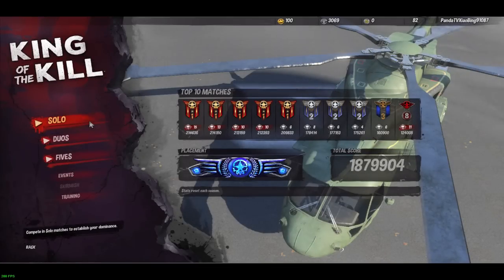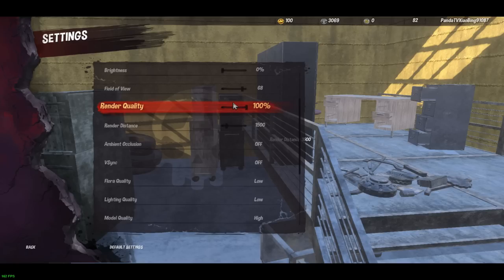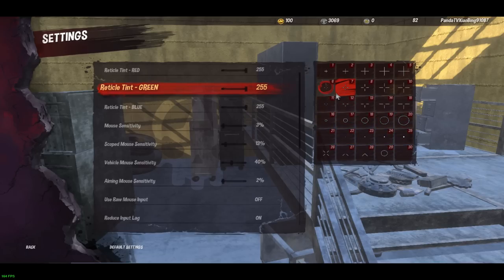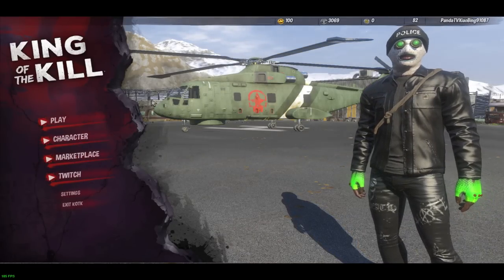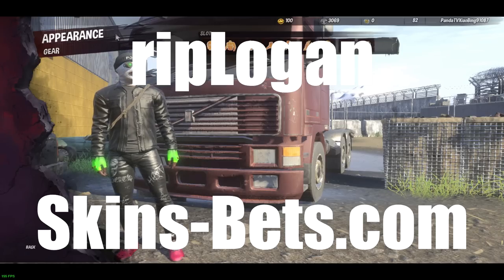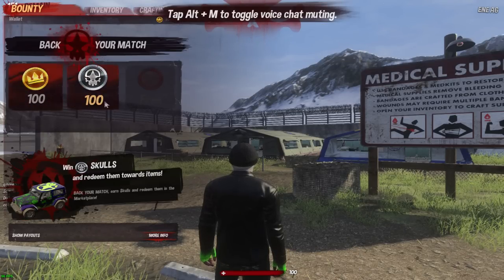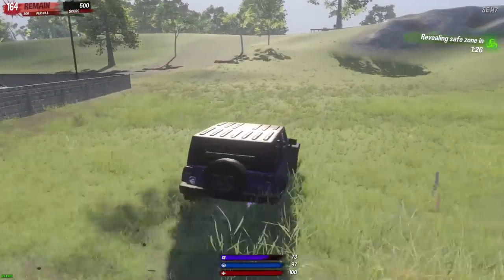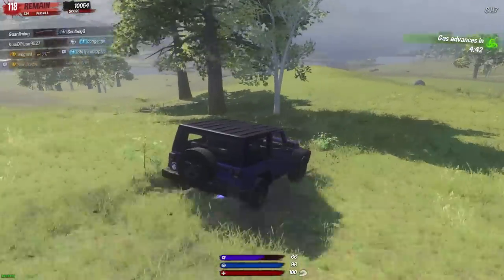H1Z1 FOR NOOBS #3! - Tips and Tricks! | Aim Tutorial / Settings Tutorial!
WANT SKINS LIKE ME!?

Go to: Skins-bets.com , and use code: "ripLogan" for some FREE balance!

I hope you enjoyed the video!  If you did?

Kik: Zyronian

My Only PSN is: oZyrohs

Again I hope  you all enjoyed this amazing video! Thank you for all the feedback! Make sure to check out Lights too!